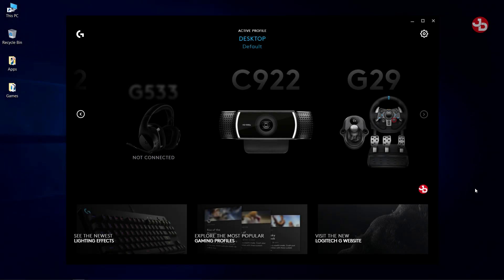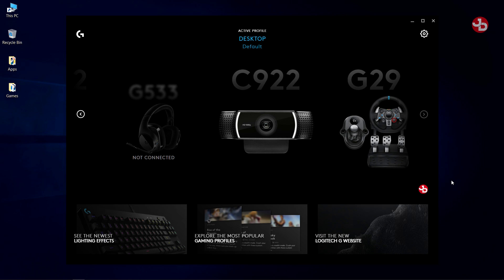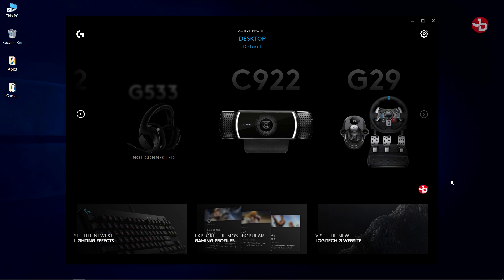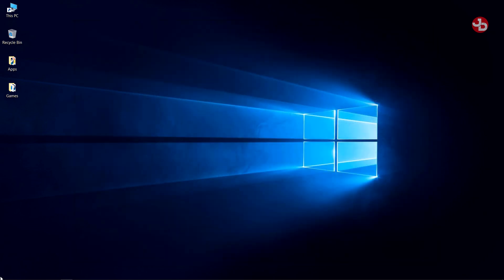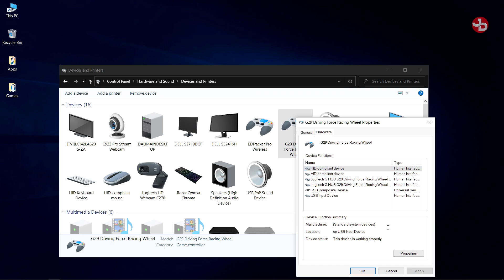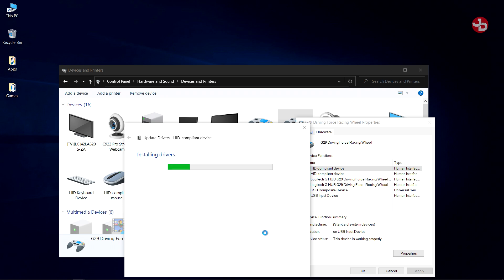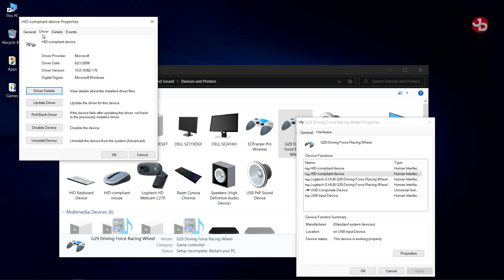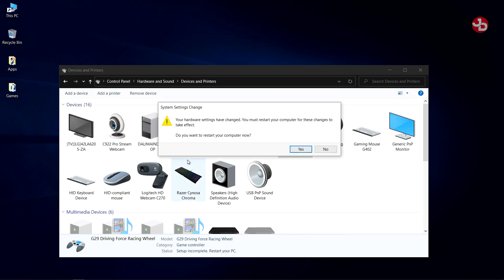How to stop your Logitech G29/G920 wheel from spinning randomly - Calibration test fix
If your Logitech wheel starts spinning into a calibration test at random times then here are 2 easy steps to do on your desktop  to get that fixed in no time.

✅ Be a Dali bro. You'll get a unique loyalty badge & cool perks.

🔵 Loots. Its FREE!

🔹 Valantis Krikri Support-A-Creator:
VKK-VALANTAKOS

🛑 No spamming.

⚠️ΔΙΑΒΑΣΤΕ ΤΟΥΣ ΚΑΝΟΝΕΣ ΠΡΟΣΕΚΤΙΚΑ ΠΑΡΑΚΑΛΩ⚠️
🛑 ΜΗΝ στέλνετε επαναλαμβανόμενα μηνύματα.
🛑 ΜΗΝ κοινοποιείτε το κανάλι σας, μη ζητάτε 'sub' ή κατάσταση συντονιστή (moderator)
🛑 ΜΗΝ βρίζετε/τρολάρετε, χρησιμοποιείτε άσχημες εκφράσεις, εκφράσεις μίσους, πολιτικού, αθλητικού ή θρησκευτικού περιεχομένου για να εκφράσετε την άποψη σας
✅ Χρησιμοποιήστε την αγγλική ή ελληνική γλώσσα μόνο.
✅ Διατηρήστε τα σχόλια σας καθαρά και συγκεκριμένα.
✅ Να είστε θετικοί, ευγενικοί και υποστηρικτικοί προς το κανάλι αυτο που σας φιλοξενεί.
✅ Καλή διασκέδαση
⚠️ Οσοι δεν διατηρούν τους κανόνες θα επιβαρυνθούν με 5 λεπτα 'Time Out' απ' το chat
⚠️ Οι παραβάτες που συννεχιζουν θα αποκλειστούν ΜΟΝΟ ΑΠ' ΤΟΝ ΔΙΑΧΕΙΡΙΣΤΗ!

👨🏽‍💻My PC Desktop Setup (2019):
CPU: Ryzen 7 3700x @4.3 GHz oc
MB:  Gigabyte X570 Aorus Elite
GPU: Gigabyte RTX 2070 WINDFORCE 8gb
SSD: Samsung Evo 860 500gb, OCZ Vertex 4 128gb
HDD: WD Black 2TB, WD Green 1TB
Ram: 2x8gb G.Skill Trident Z  RGB 16GZTR 3200MHz
Cooler: Deepcool Castle 240 RGB AIO
PSU: XFX Pro Black Edition 850w
Case: Deepcool Matrexx 55 ADD-RGB 3F
OS: Windows 10 Pro 64-bit

📺Peripherals:
Monitors: DELL S2719DGF 1440p 155Hz 27', LG 19', LG 24''
Wheel: Logitech G29/Shifter/Pedals
Headtracking: EDTracker Pro Wireless
Headset: HyperX Cloud
Mic: Reloop sPodcaster
Mouse: HyperX Pulsefire Surge
Mousepad: CoolerMaster RGB Hard
Keyboard: HyperX Alloy  Elite RGB
Webcams: Logitech C922 Pro, C270